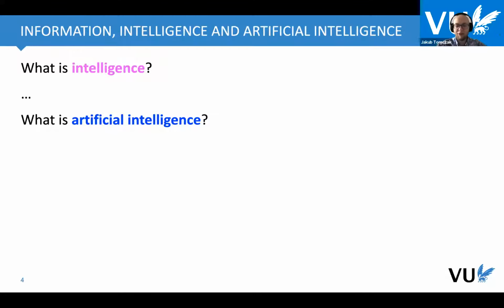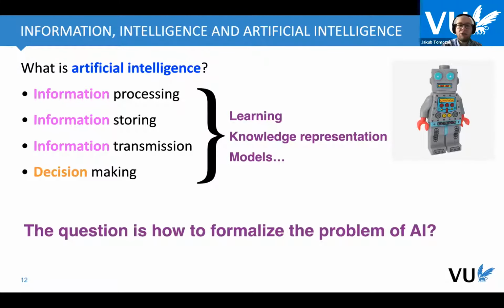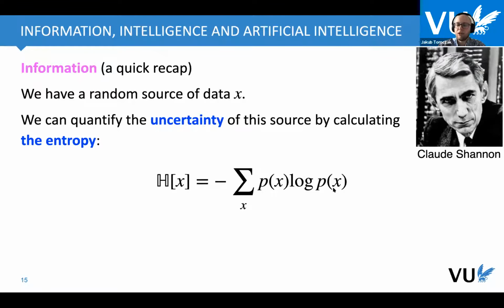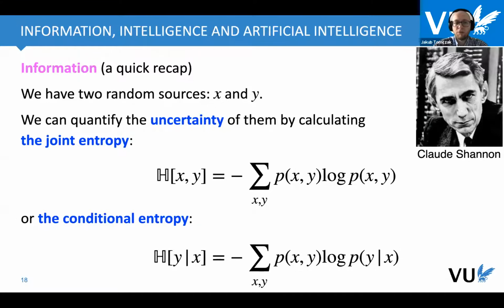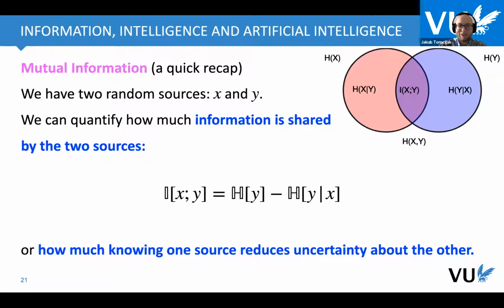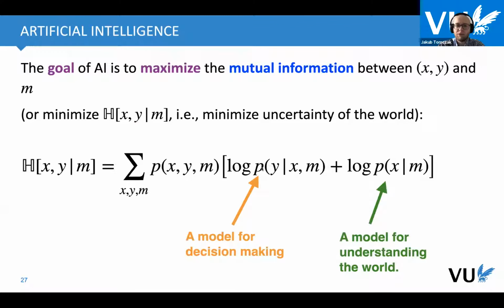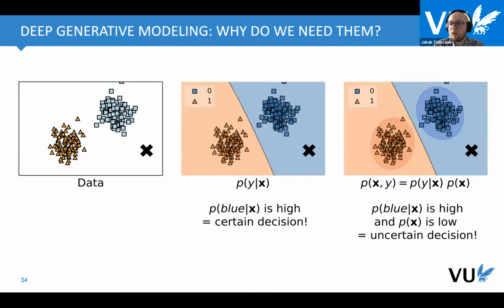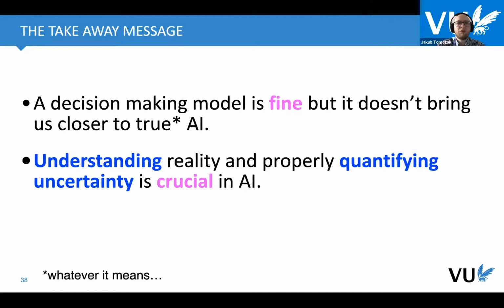SPP Zürich 2021: Jakub Tomczak – 'There is no AI without Deep Generative Modelling'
Science: Polish Perspectives Zürich 2021 - DAY 2 - INVITED SPEAKER - Jakub Tomczak (Vrije Universiteit Amsterdam)

Watch our invited speaker Jakub Tomczak giving a talk titled 'There is no AI without Deep Generative Modelling'!